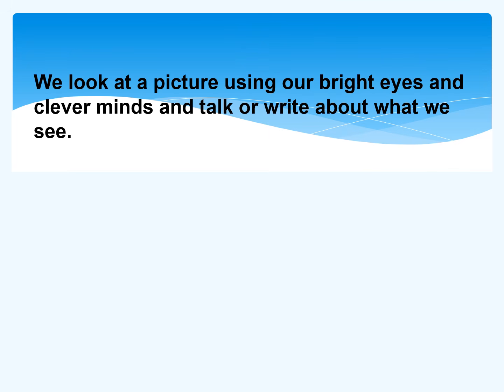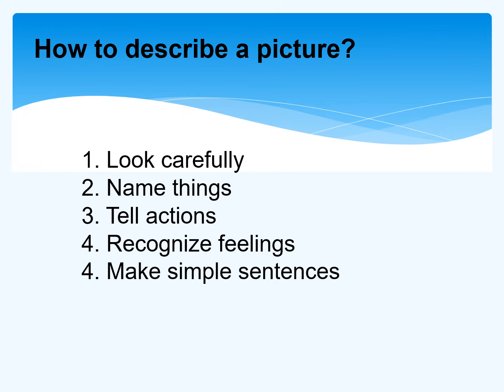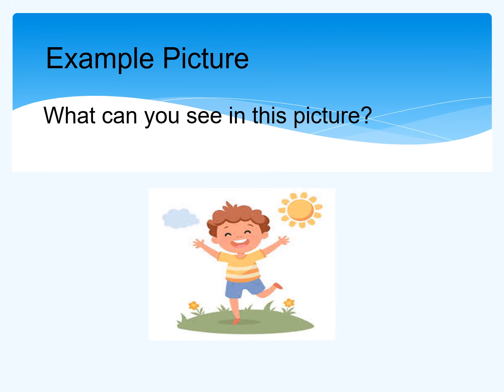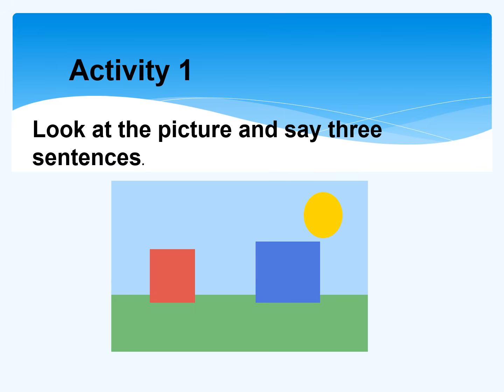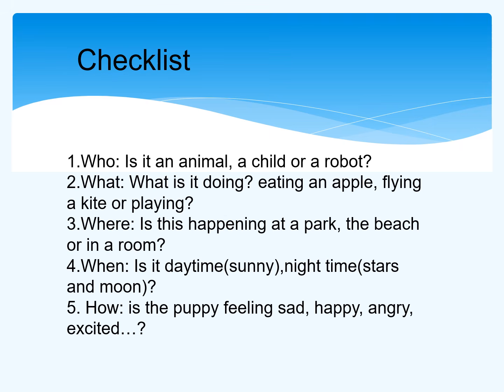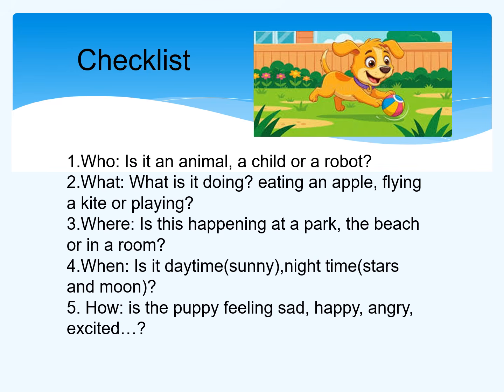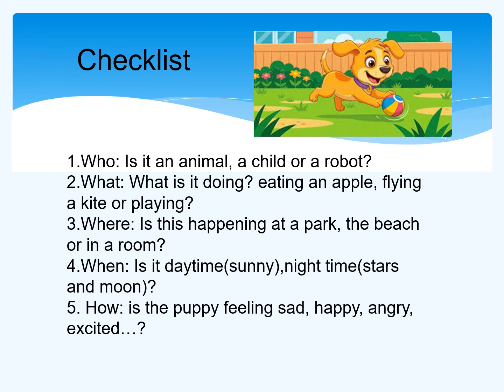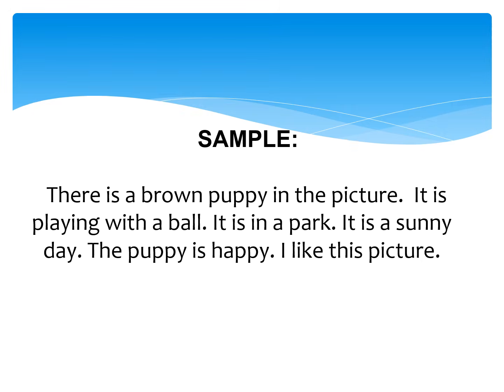English: Class I ( Picture Description)